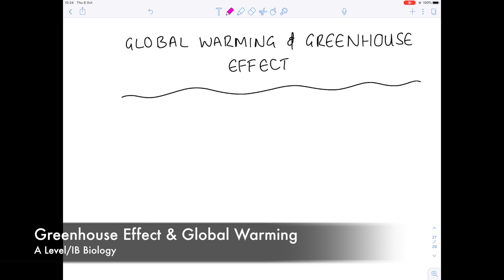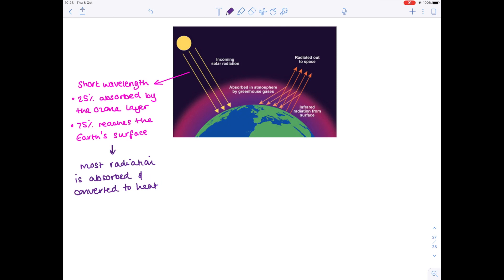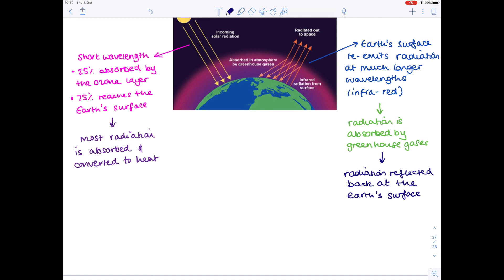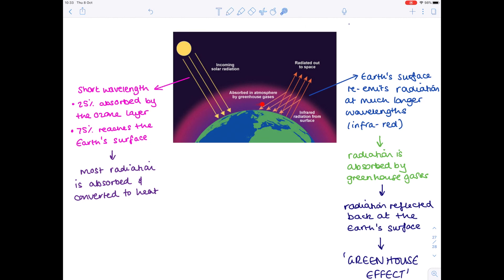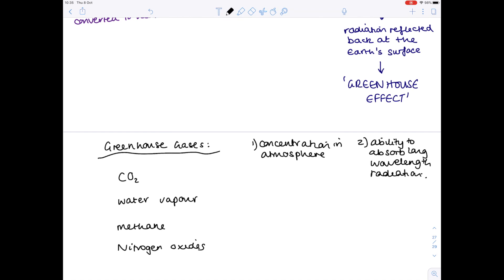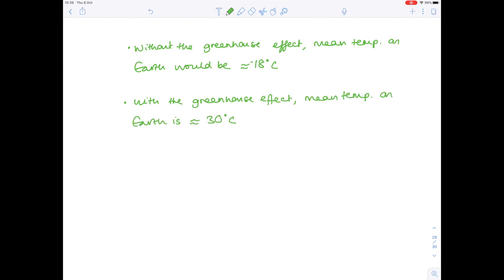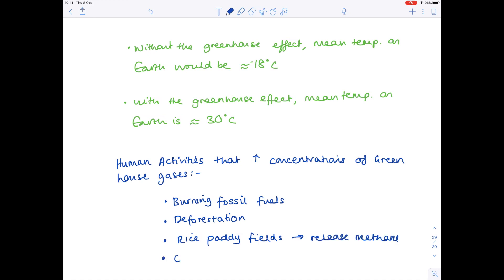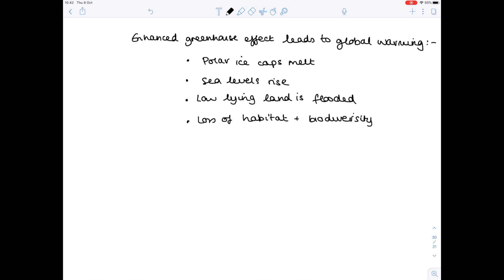The Greenhouse Effect & Global Warming | A LEVEL & IB BIOLOGY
In this A level and IB Biology video Hazel, teaches you about the enhanced greenhouse effect. She provides examples of greenhouse gases (methane, water vapour carbon dioxide etc), and describes the detrimental effect that increased greenhouse gases is having on our environment (global warming).